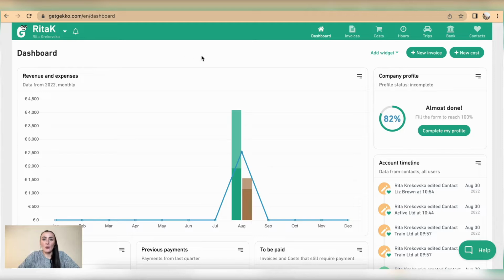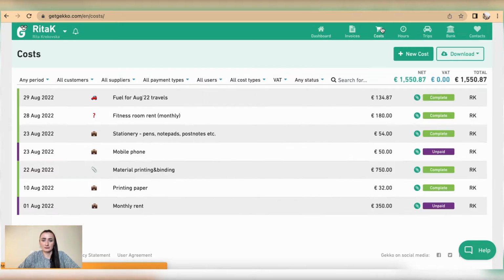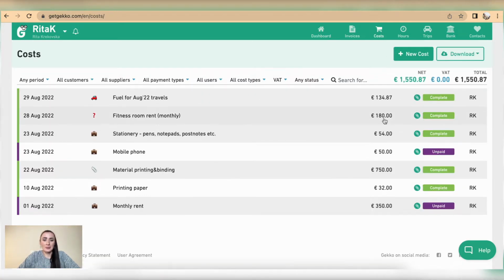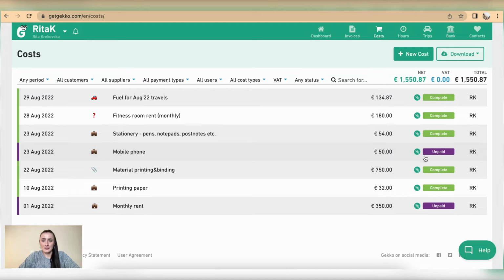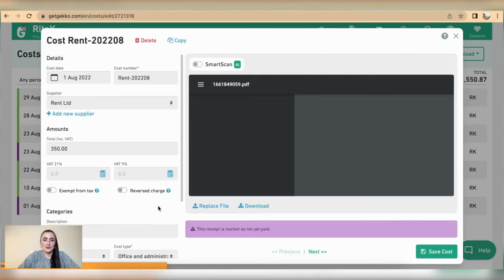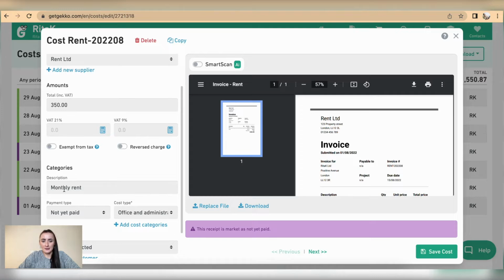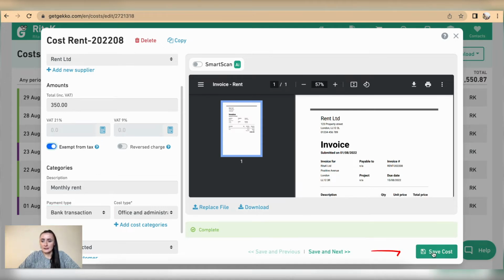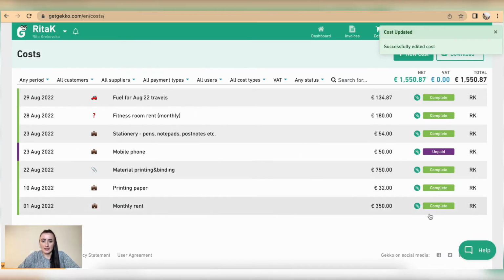How to mark Supplier Invoices (Bills) as Paid on Gekko